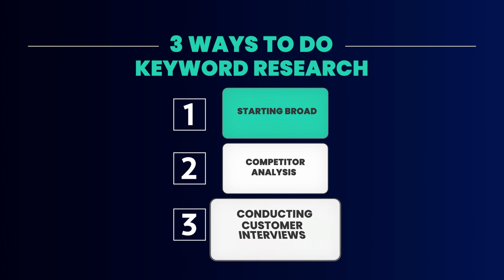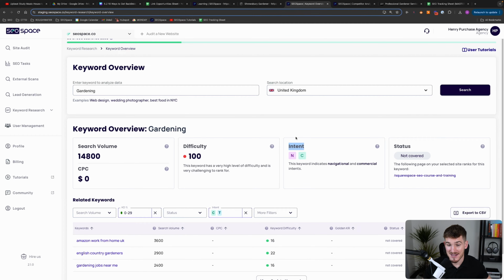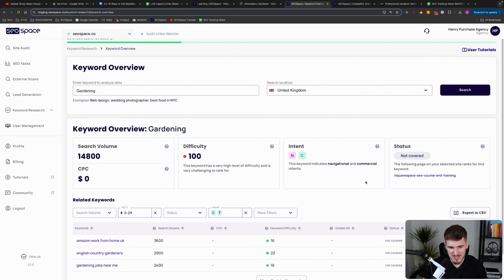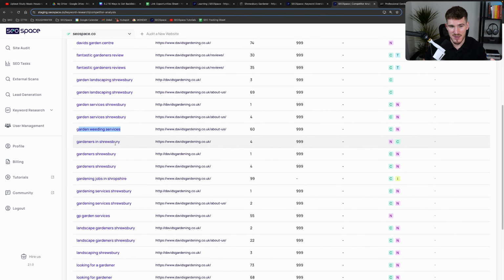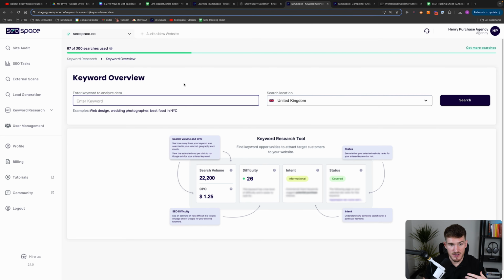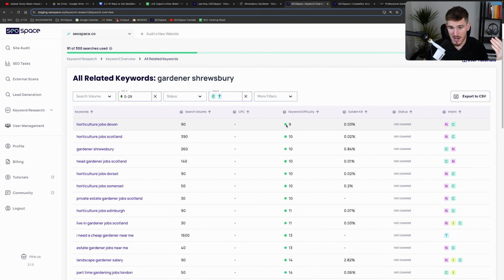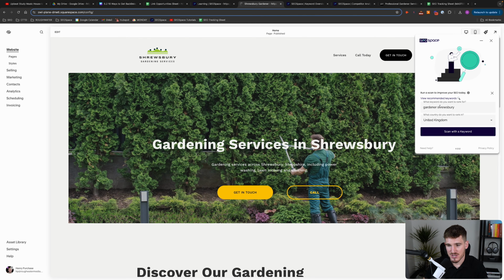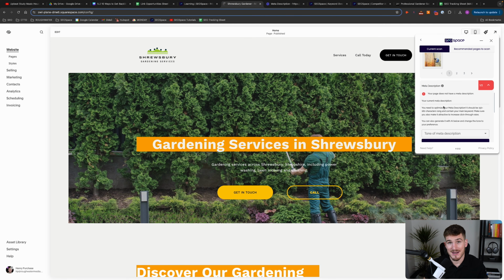Squarespace SEO: Keyword Research for Beginners 2026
Squarespace SEO starts with keyword research!

In this guide, we'll walk you through how to do keyword research for your Squarespace site!

00:00 Squarespace keyword research
0:26 What is a keyword?
0:40 3 ways to find keywords
1:06 Start broad & key metrics
3:33 Competitor analysis
4:30 Interview customers
5:51 Keyword research example
8:01 Conclusion